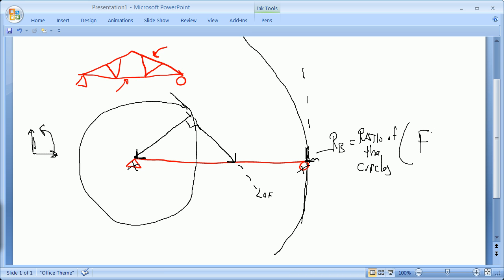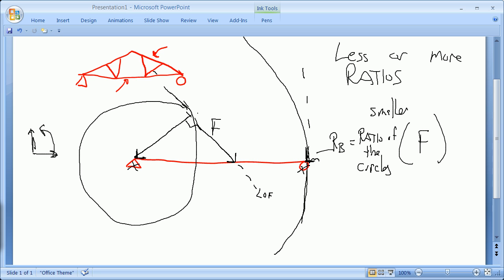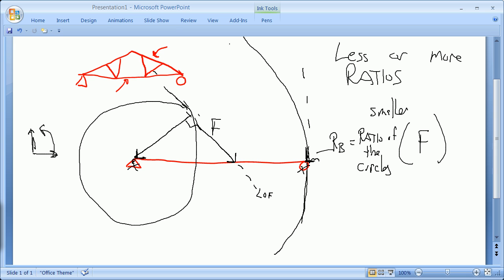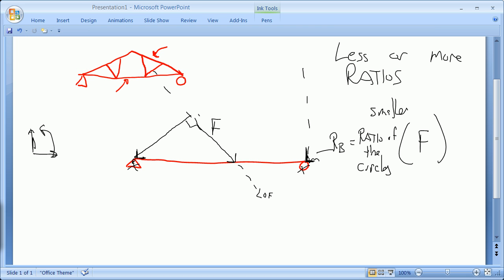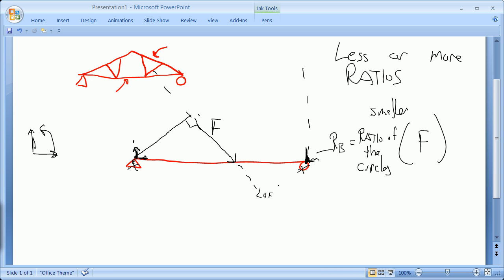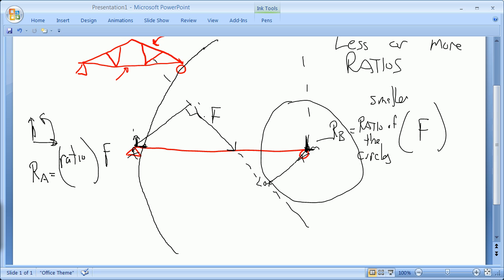reactions by swinging circles.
Solving reactions by comparing moment arms.